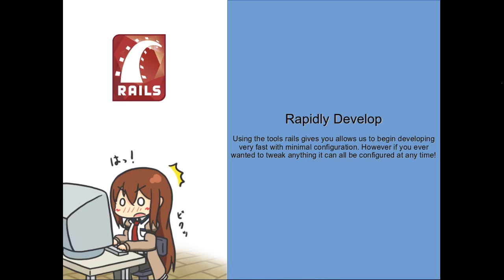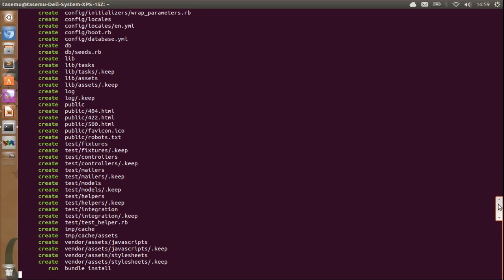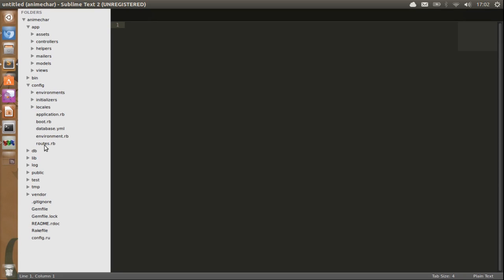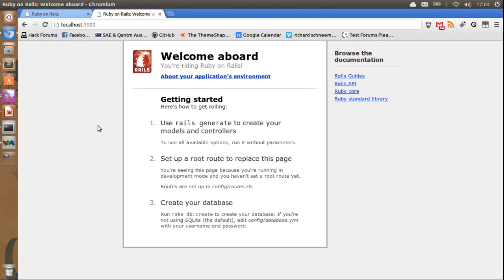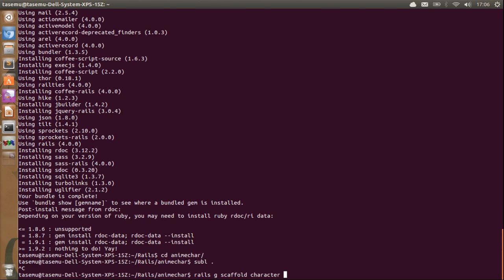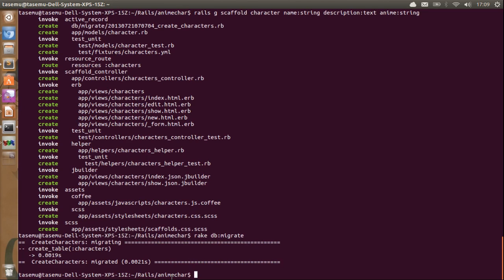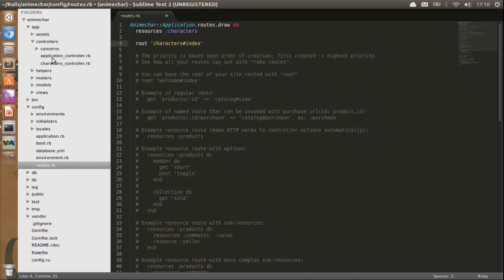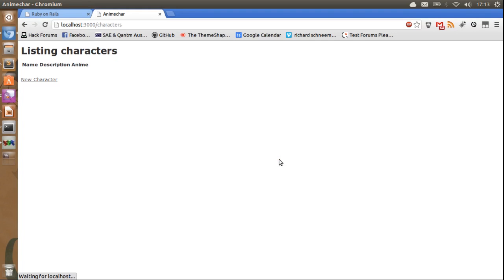Ruby on Rails Crash Course Ep1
Quick overview on Ruby on Rails and what you can do with it.